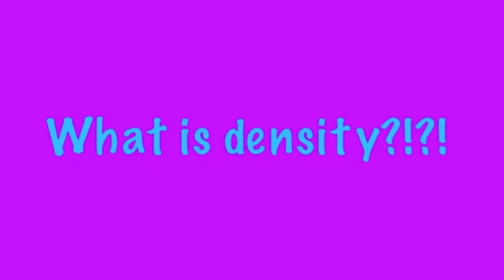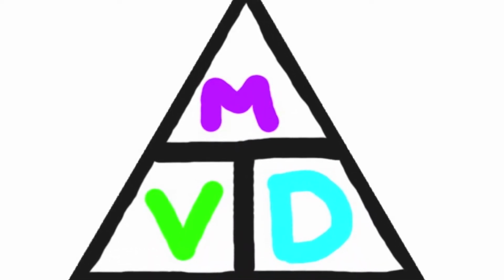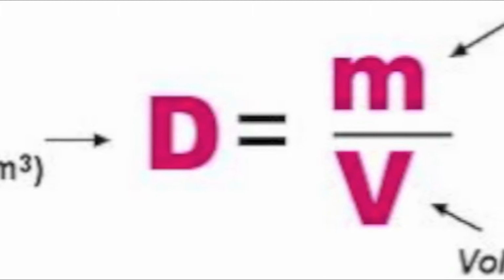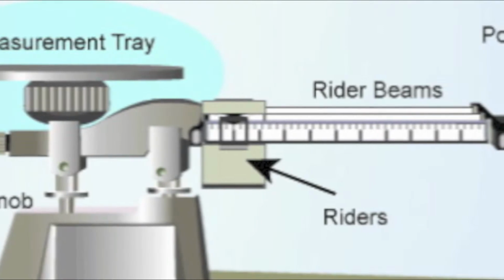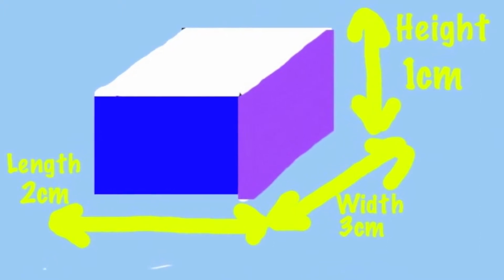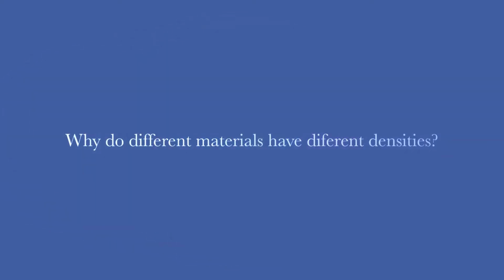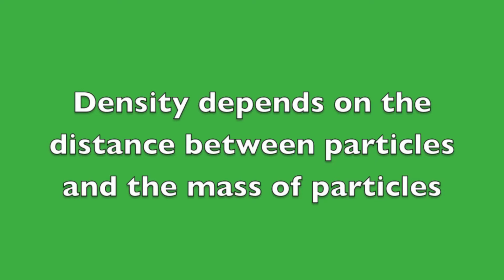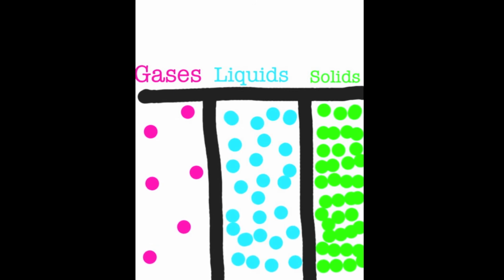All About Density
All you need to know about density!!! Hope you enjoy!!